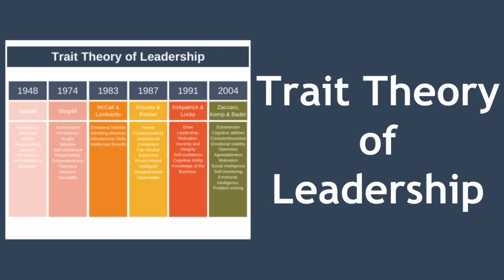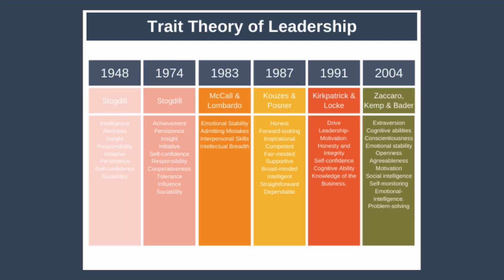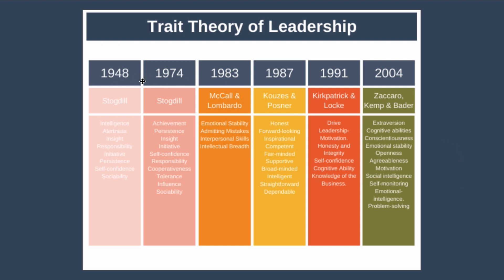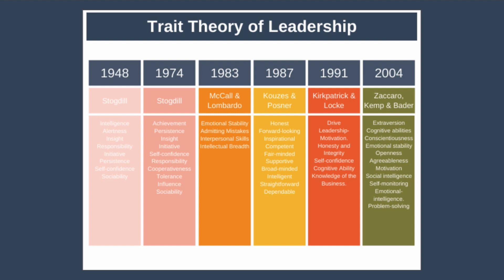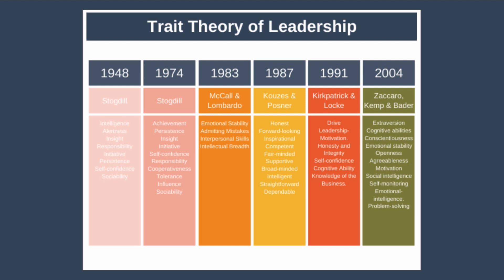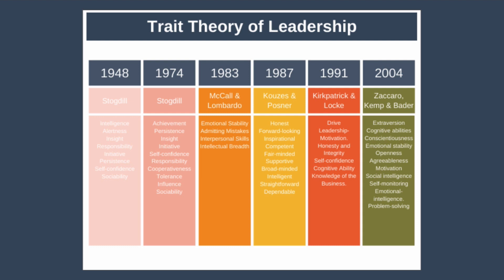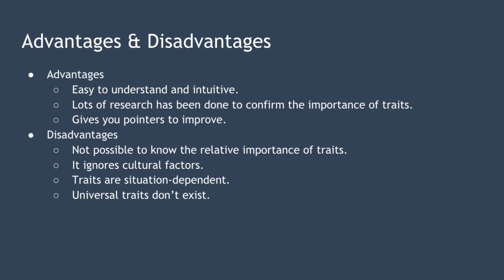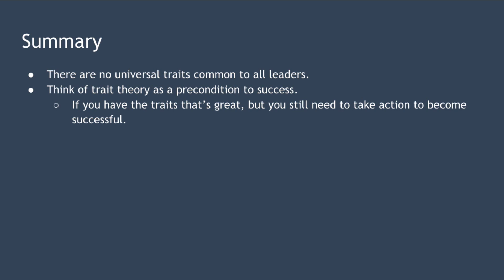Trait Theory of Leadership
The Trait Theory is one of the oldest leadership theories in existence. In this video, we'll describe trait theory and briefly examine six trait theory studies:

- Ralph Stogdill (1948)
- Ralph Stogdill (1974)
- McCall and Lombardo (1983)
- Kouzes and Posner (1987)
- Kirkpatrick & Locke (1991)
- Zaccaro, Kemp, and Bader (2004)

Once we've done that, we'll examine the advantages and disadvantages of trait theory before wrapping up.